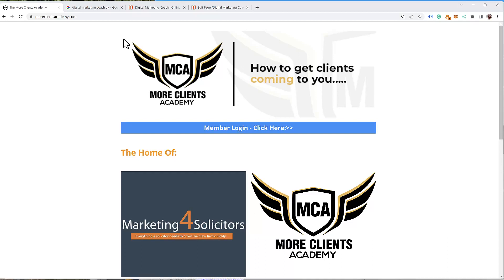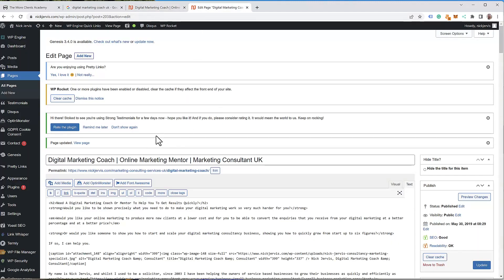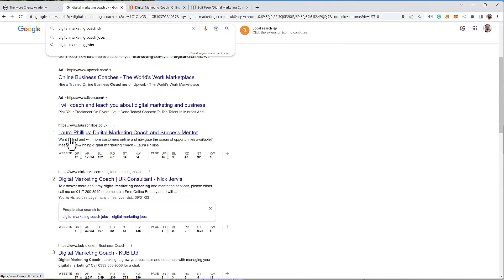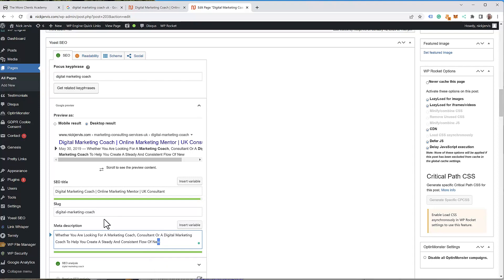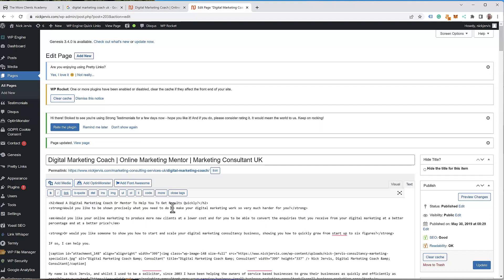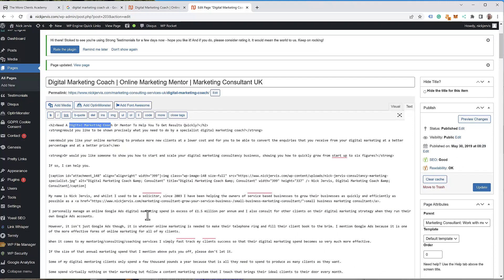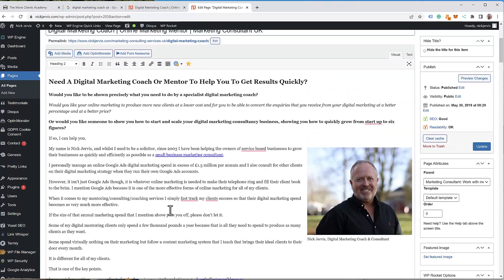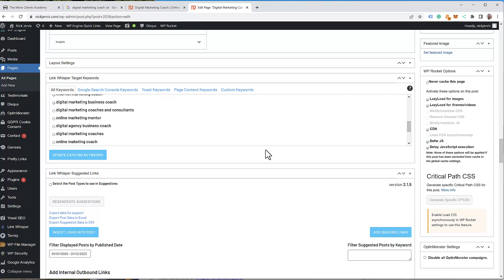How To Use The Yoast SEO Plugin For Content Marketing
I show you how to use Yoast SEO plugin in this video.

I also show you how I use LinkWhisper for building internal links as shown in the video...

I only recommend products that I use, as you can see from the video.